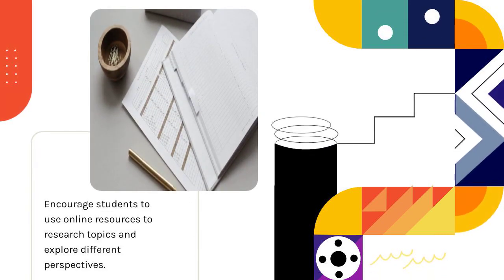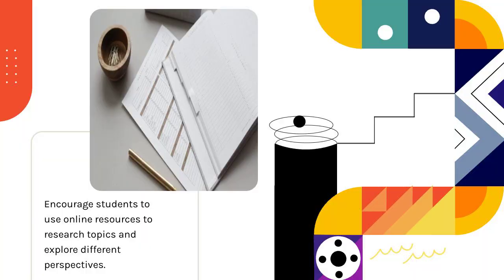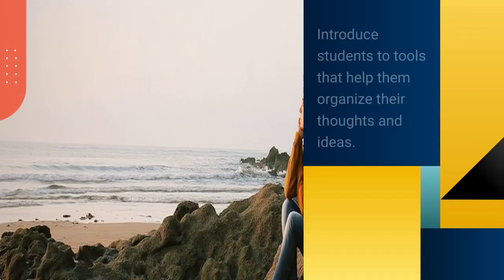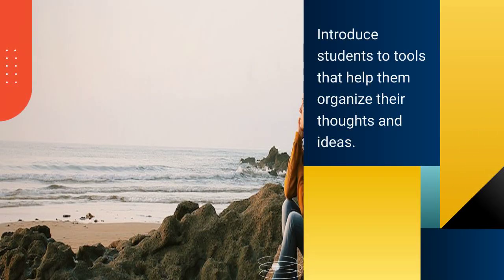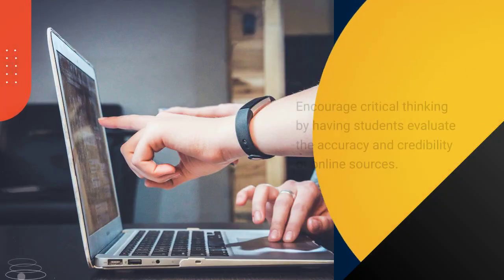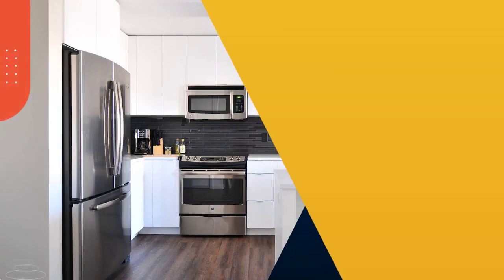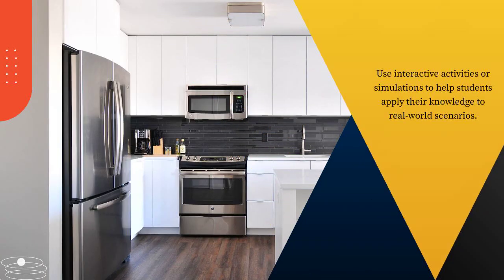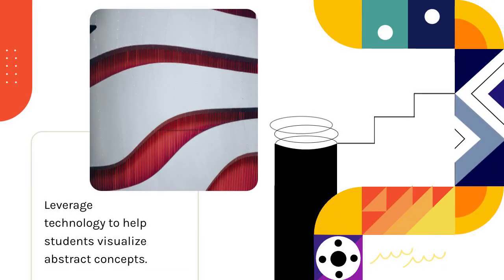Critical Thinking for Students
Get ready to unlock the power of critical thinking with Gurukulplex! In this enlightening video, we will equip you with the essential skills needed to become a confident and effective critical thinker. Critical thinking is a valuable skill that transcends academic disciplines and is crucial for success in all areas of life. Whether you're a student, a lifelong learner, or simply seeking to enhance your problem-solving abilities, this video is designed to empower you with the tools you need to think critically and navigate the complexities of the world around you.

At Gurukulplex, we believe that critical thinking begins with a foundation of facts and evidence. In this video, we will guide you through the process of gathering reliable information, evaluating sources, and distinguishing between facts and opinions. By understanding how to use facts and evidence to support your arguments and form well-rounded opinions, you'll develop a solid foundation for critical thinking.

But critical thinking doesn't stop there! Gurukulplex will also introduce you to the art of thinking in different perspectives. We will explore the importance of considering diverse viewpoints, challenging assumptions, and being open to new ideas. By cultivating a mindset that embraces multiple perspectives, you'll gain a deeper understanding of complex issues and be better equipped to make informed decisions.

In addition, Gurukulplex will help you develop the ability to break down complex problems into smaller, more manageable chunks. We'll share effective strategies for analyzing problems, identifying key components, and formulating logical and structured approaches to finding solutions. By honing your problem-solving skills, you'll be able to tackle challenges with confidence and creativity.

Throughout the video, Gurukulplex will provide engaging examples and practical exercises to reinforce your learning. You'll witness how critical thinking can be applied in various real-life scenarios, from analyzing news articles to evaluating scientific research and solving everyday problems. These examples will not only demonstrate the practicality of critical thinking skills but also inspire you to apply them in your own life.

By the end of this video, you'll have a solid foundation in critical thinking and be equipped with the essential skills needed to approach challenges with clarity, logic, and creativity. You'll be able to navigate complex information, form well-reasoned opinions, and effectively communicate your ideas.

So, get ready to embark on a journey of intellectual growth and empowerment with Gurukulplex as your guide. Embrace the opportunity to become a critical thinker, a skill that will benefit you throughout your educational journey and beyond. Tune in to our engaging video and unlock the transformative power of critical thinking. Prepare to think critically and thrive in a world that demands analytical reasoning and sound judgment. Start your journey toward becoming a confident critical thinker today!